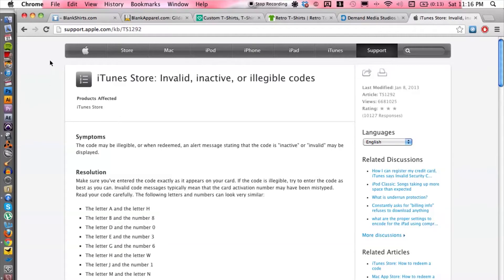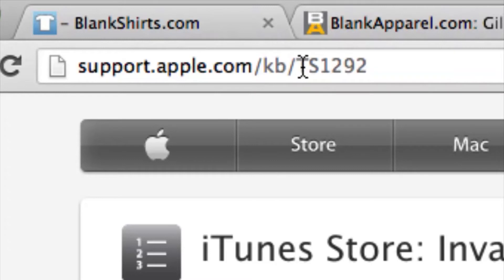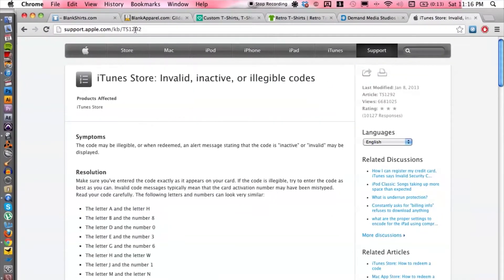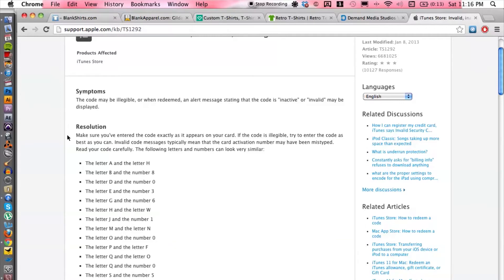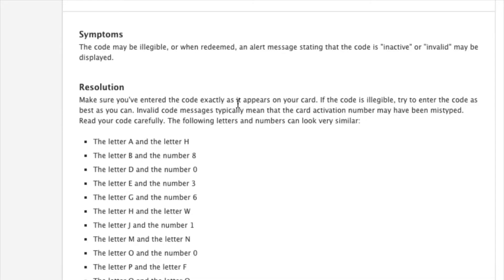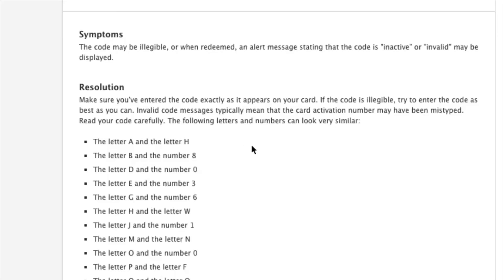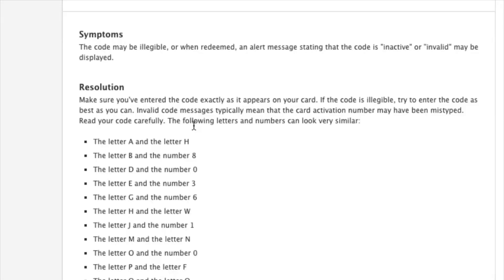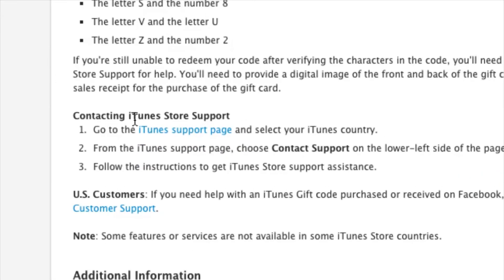Missing iTunes Activation Code : Missing iTunes Activation Code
iTunes activation codes can be used to download songs, television show episodes, movies and more. Learn about missing iTunes activation codes with help from an audio engineer, musician, video editor and Mac savvy tech in this free video clip.

Series Description: Apple's iTunes is still the premiere way to control an iOS device like the iPad, iPhone or iPod Touch on your Windows or Mac computer. Get tips on iTunes with help from an audio engineer, musician, video editor and Mac savvy tech in this free video series.